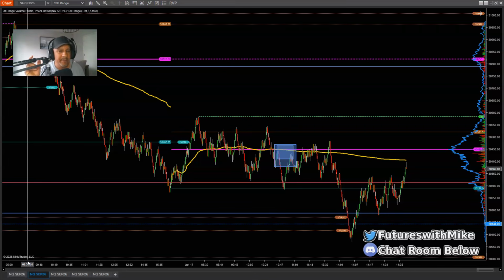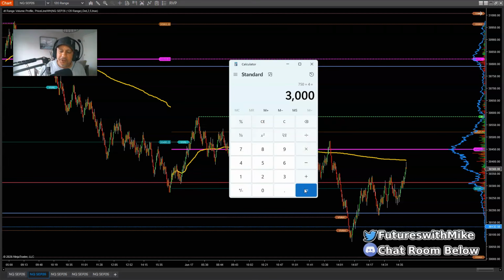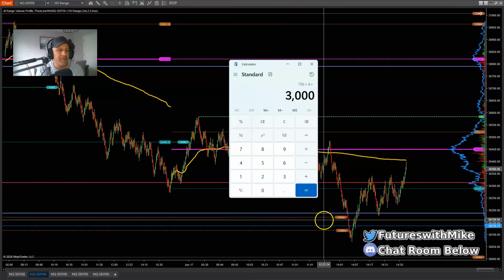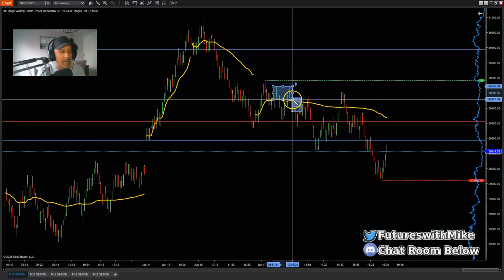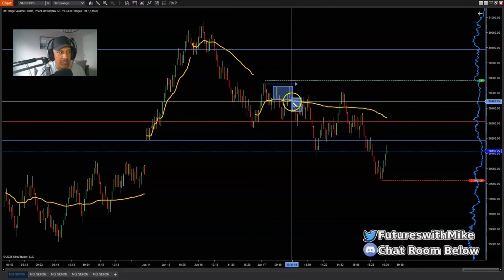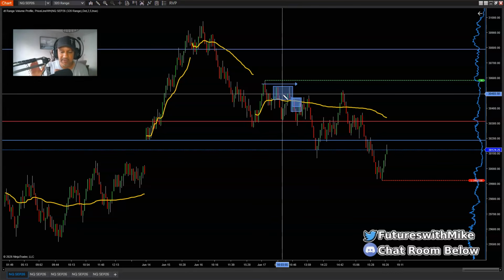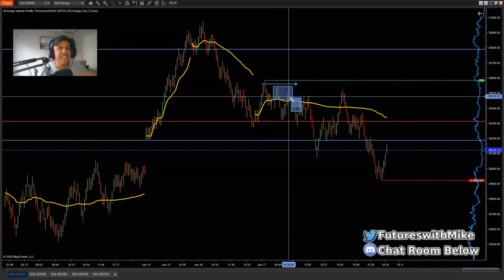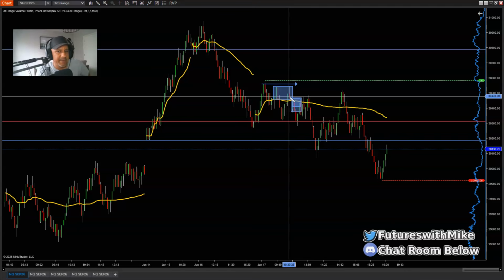How to Replace Your Boss with a Small Micro Nasdaq Trading Account ($300/Day Escape Plan)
Recommended Futures Trading Books:
The Discplined Trader by Mark Douglas

should the information provided or contained within be construed as advice for any person/s to buy, sell or even hold any security. Trading futures involves substantial risk of loss and is not suitable for all investors. Past performance is not indicative of future results. Always do your own research and seek the advice of a professional financial advisor or tax professional, and only trade with money you can afford to lose.